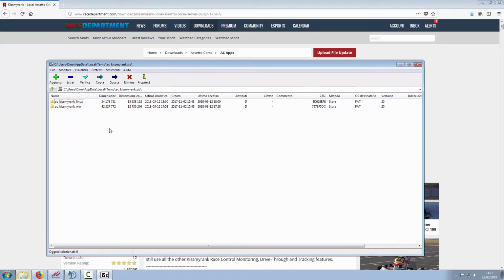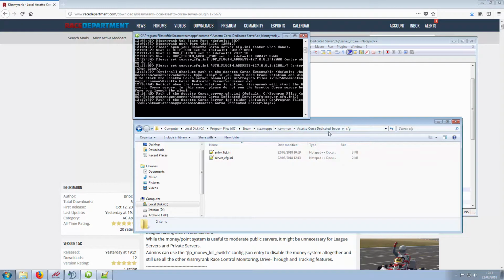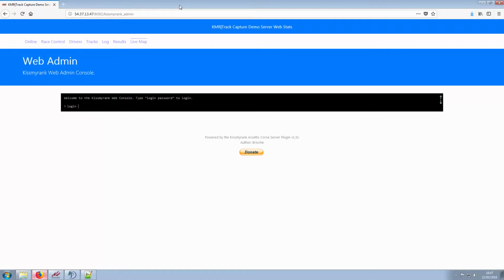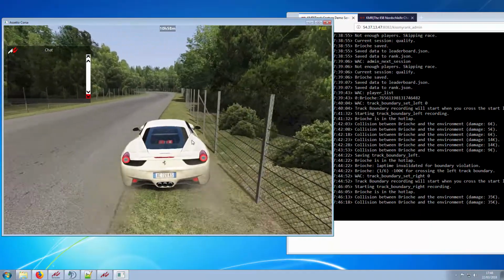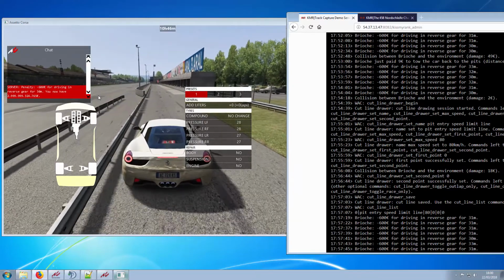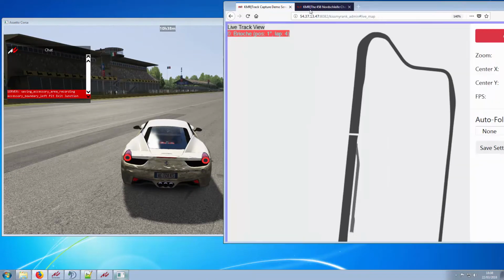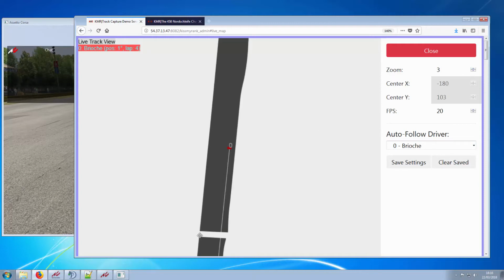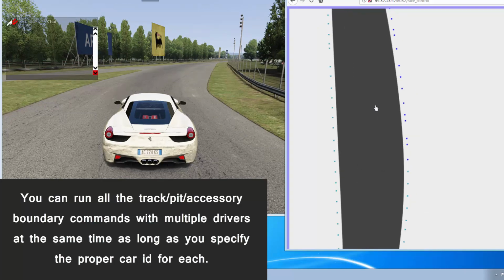Kissmyrank Assetto Corsa Server Plugin Install & Track Capture Tutorial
A tutorial on how to use the Kissmyrank Assetto Corsa Server Plugin (also showing how you can create your own custom boundary definitions).

For more info please check readme.txt.